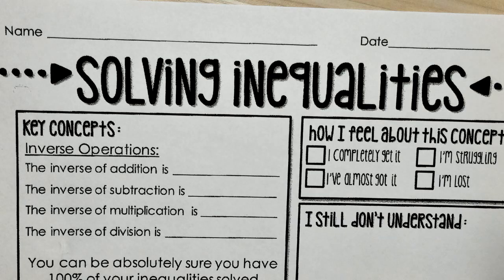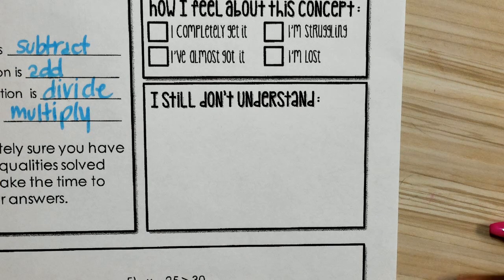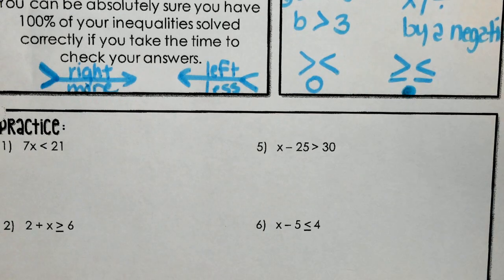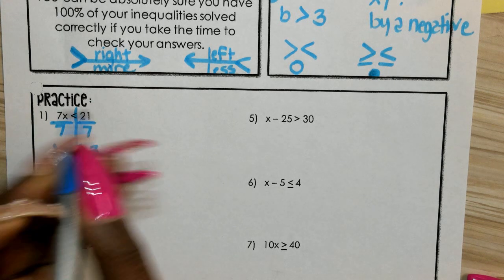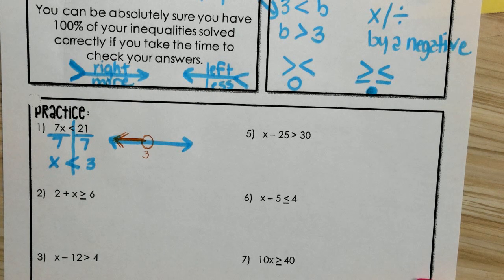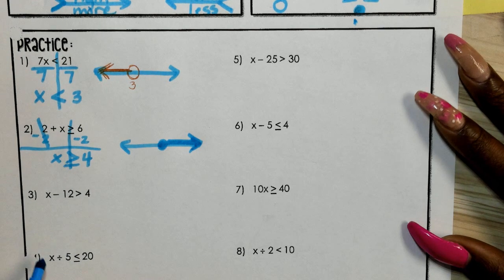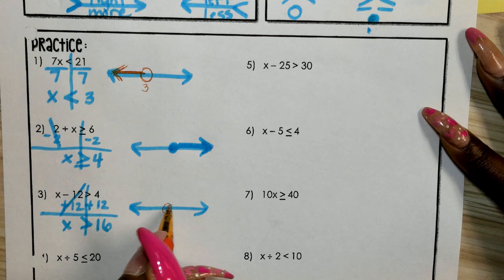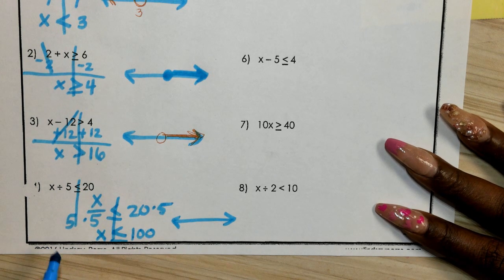Solving Inequality -One Step Inequalities with Mrs. Williams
Practice solving one step equations with Mrs. Williams

Following theses steps:

1) Draw a line through your inequality sign
2) Determine the inverse
x /
/ x
3) Perform the inverse on both sides of inequality sign
4) Check you answer by substituting x